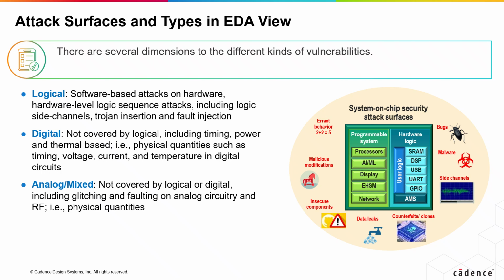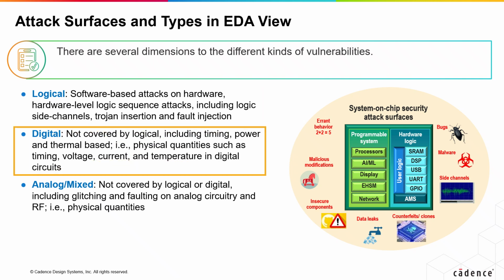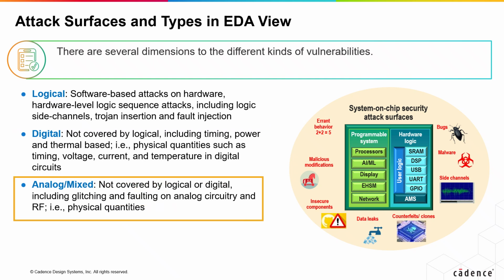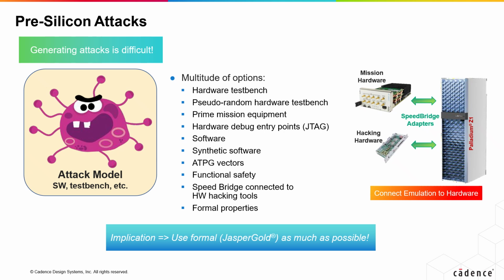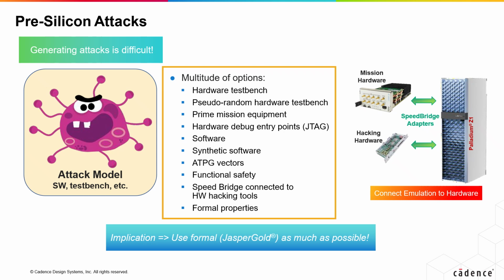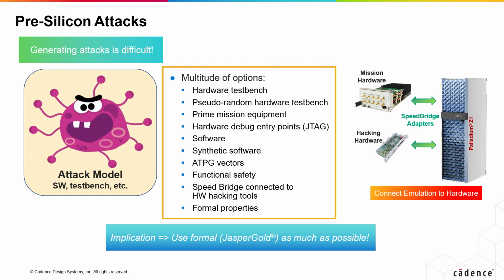EDA Security Deep Dive: Attack Types, Tools, and Testbench Techniques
In this video, you will get a quick overview of attack surfaces and vulnerability types in the EDA flow. This training byte breaks down logic, digital, and analog/mixed‑signal attack vectors—covering sequence manipulation, side‑channels, Trojan insertion, fault injection, timing/power/thermal exploits, and glitch/RF‑based attacks.